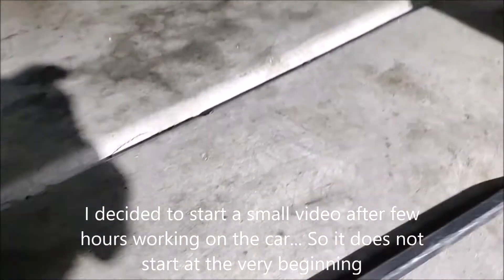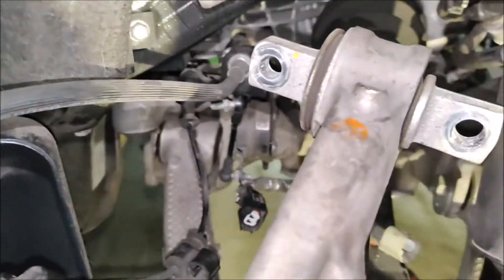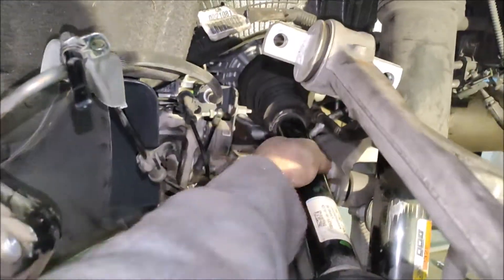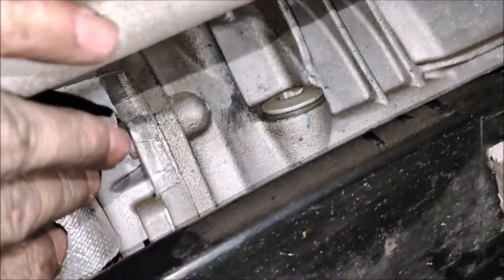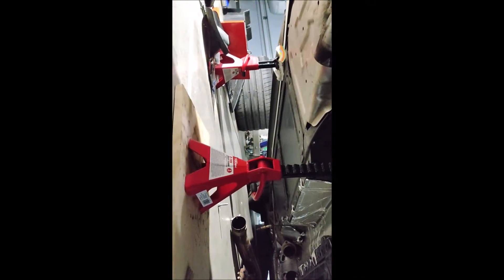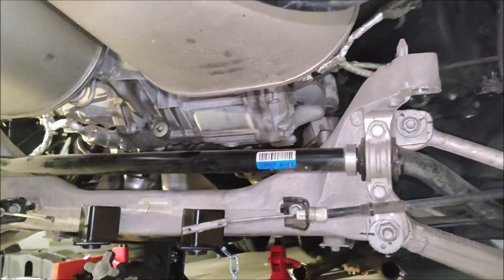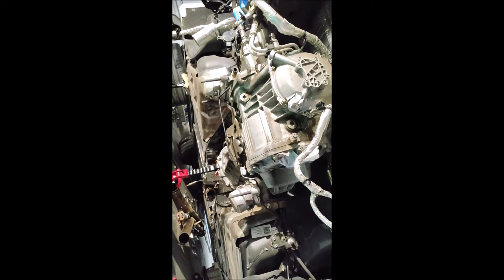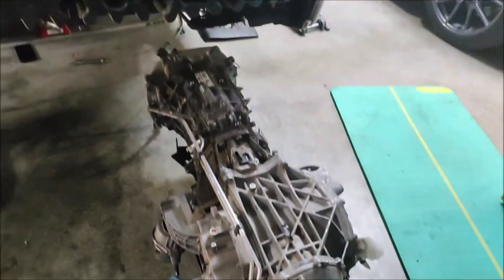C7 Corvette Manual Transmission swap / replacement / Upgrade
Small amateur video explaining the main steps for a transmission swap for a C7 Grandsport but will be the same for any C7.
It looks like I'm the first to perform this swap. In my case I went from a Z51 transmission in my GrandSport to a Z06 gearbox, which has way better gearing, in particular with my Katech engine (552WHP)